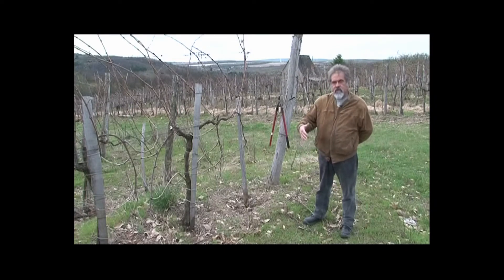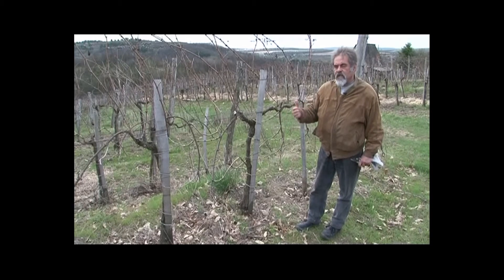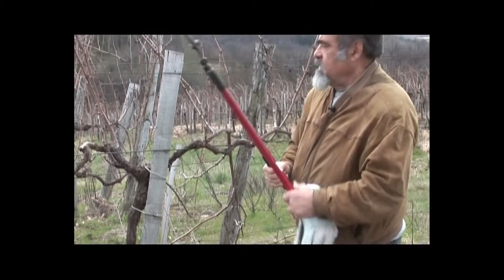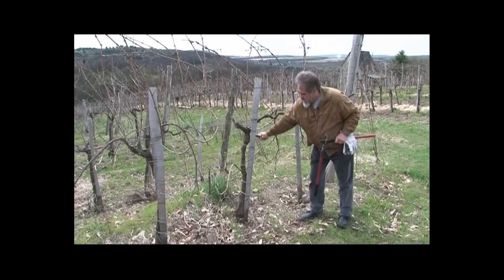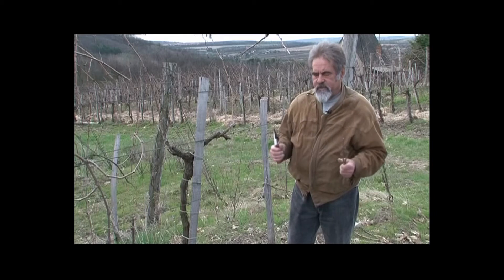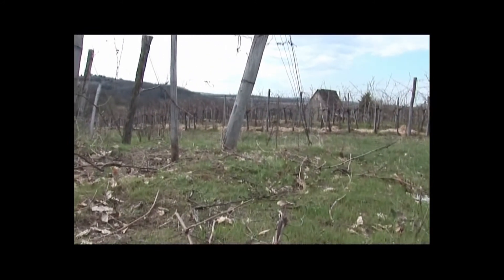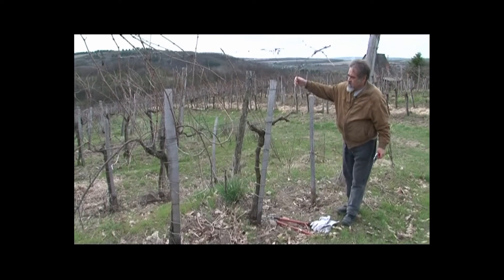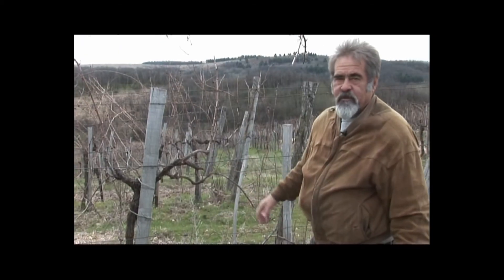A szóló szőlőtől a tüzes borig 1. rész március, a szőlő metszése /2010.04.23/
A szóló szőlőtől a tüzes borig 1. rész március, a szőlő metszése

Megszólal: Dr. Varga István

Készítette:
Orosz Richárd
Varga Ferenc